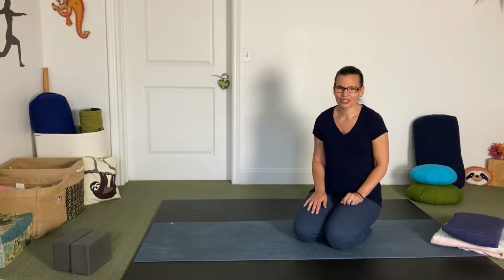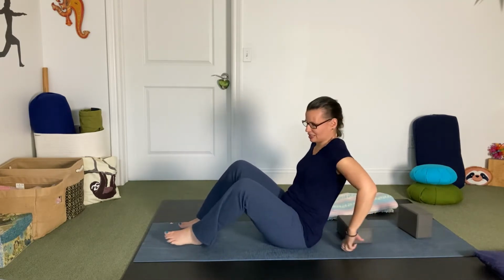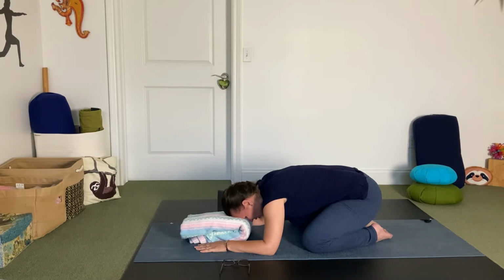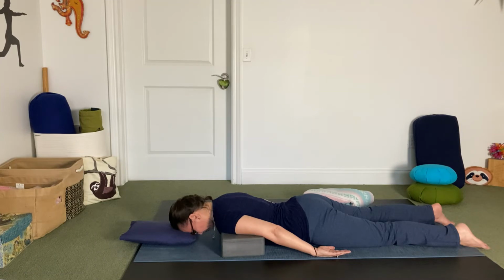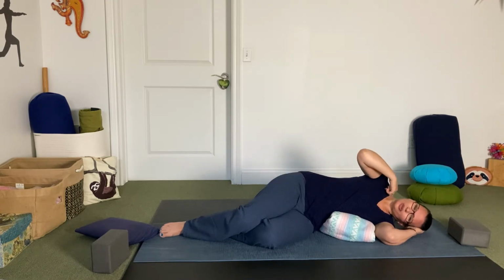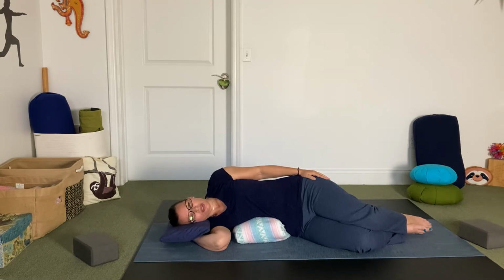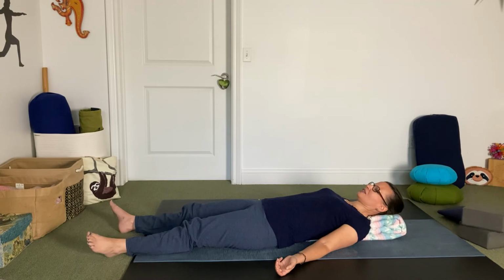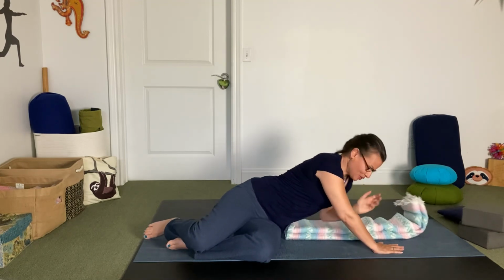Relieve Headaches and Migraines with Yin Yoga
This gentle yin yoga class features poses to help relieve headaches and migraines. Supported yin yoga poses can provide stretch from areas that become tight when you have head pain while also fostering relaxation of the entire body. Also try this yin yoga practice when recovering from illness, or use the practice for neck tightness and back pain. I recommend having several props available, including blocks, blankets, and pillows. This props will help you to customize your yin yoga practice to your body and to support whatever type of pain you are having, whether it's yin yoga for headaches, yin yoga for migraines, or yin yoga for pain in other areas.

I'm a migraine sufferer myself, and I've found that using head support in certain postures can alleviate some of the pressure of my head pain. 🤕
Everyone is different, and so you'll need to experiment to find out what works best for you.

Chapters:
⏳00:00 Introduction
⏳01:01 Supported Fish (blanket & 1block or 2 blocks)
⏳07:47 Child's Pose with Head Support (block, blanket, or pillow)
⏳11:54 Supported Locust (2 blocks, blanket or pillow)
⏳15:29 Supported Side-Lying (blanket, block or pillow)
⏳23:15 Supported Fish/Supported Shavasana (blanket)

First time here?  Welcome!  I'm Beth (YogiBethC), registered yoga teacher and licensed clinical psychologist. I teach mindful yoga, emphasizing the mind-body connection and customizing the practice to each individual. My teaching incorporates an inclusive and trauma-informed approach.

My channel will be forever free, as my sole intent is to put out content that may be of some benefit to others.

Use these videos at your own risk.